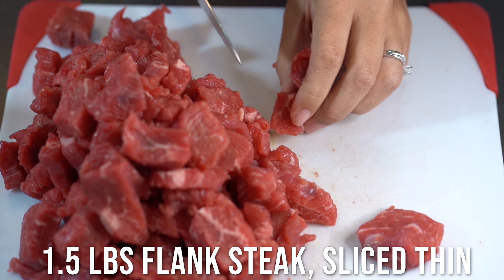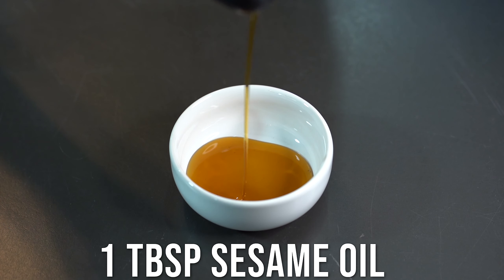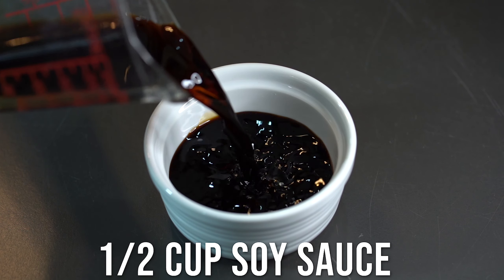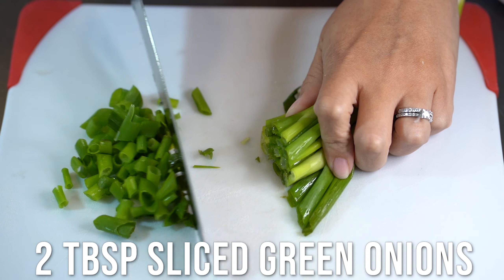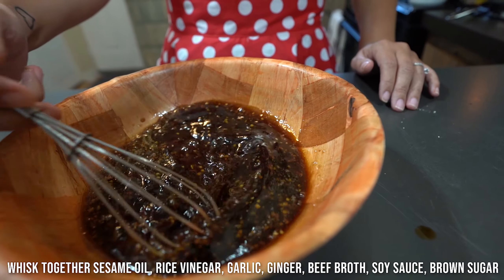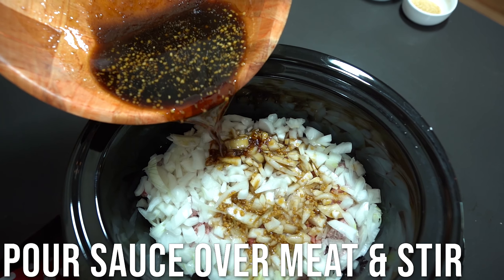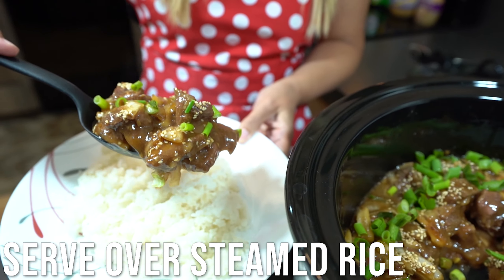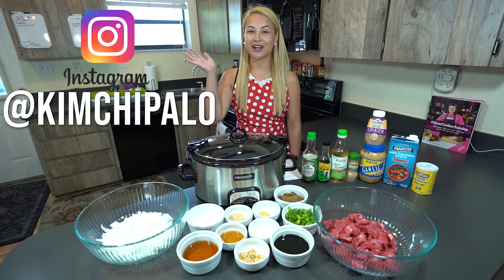How to make Korean Bulgogi BBQ Korean Beef in a slow cooker CrockPot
How to make Korean Bulgogi BBQ Korean Beef in a slow cooker Crock Pot.